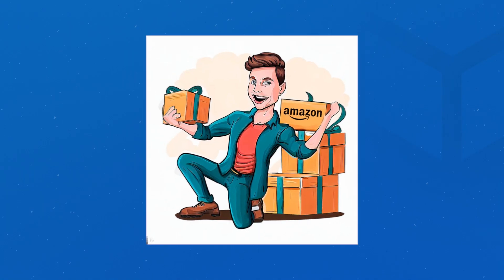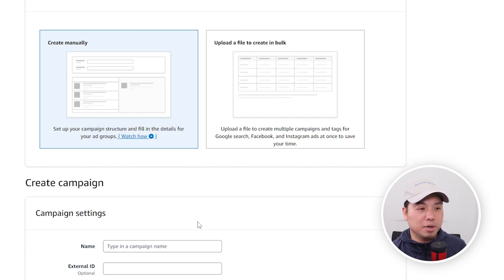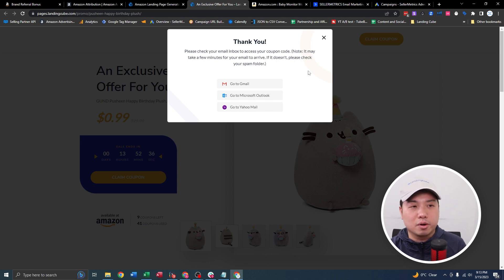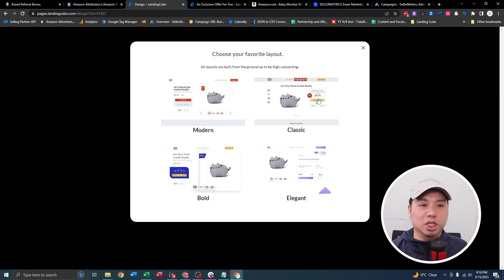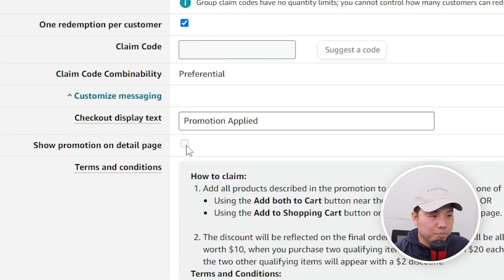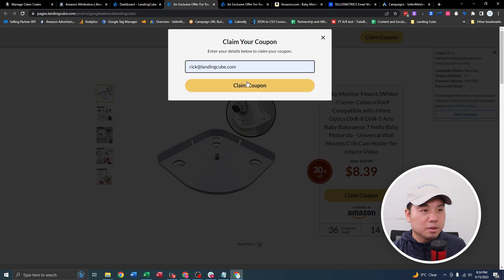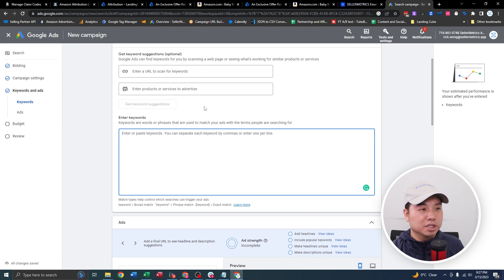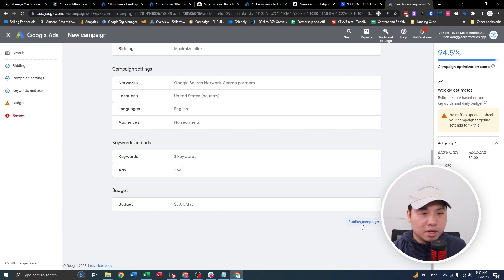Rank Higher on Amazon: Leveraging Google Ads to Drive More Sales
1:05 Accounts that you need
1:58 Set up Amazon Attribution
3:30 Create a Landing Page using Landing Cube ;)
4:48 Create a new Landing Cube campaign
7:00 Connect your Email Marketing Software
7:30 Review follow-up email
7:43 Set up analytics tracking
8:00 Create single-use coupons
9:50 Daily Coupon Code limit settings
10:00 Enter the Amazon Attribution URL on the Landing Page
10:50 Email squeeze example
11:27 Set up Google Ad Words Campaign

LandingCube offers:
▶ One-click landing page builder
▶ Email marketing automation software integration
▶ Tracking links
▶ Attribution integration with Tiktok/Googe/Facebook/Reddit

Landing Cube is an Amazon landing page builder that allows you to create beautiful landing pages on your Amazon product pages with a single click of a button. Allowing you to attribute your off-Amazon marketing performance (Google Adwords/Facebook/TikTok) and collect emails to be added to your email funnels in platforms such as Mailchimp, Drip, Klayivo, Active Campaigns, etc